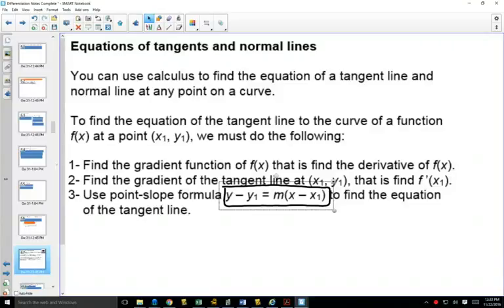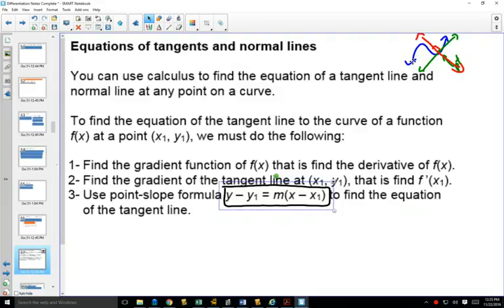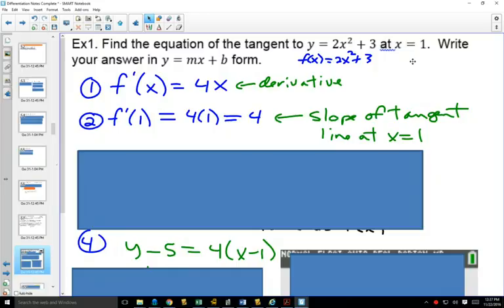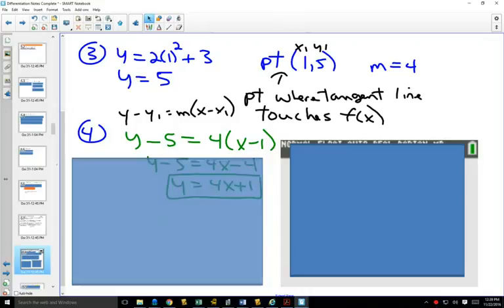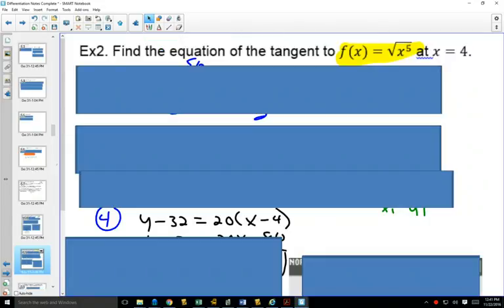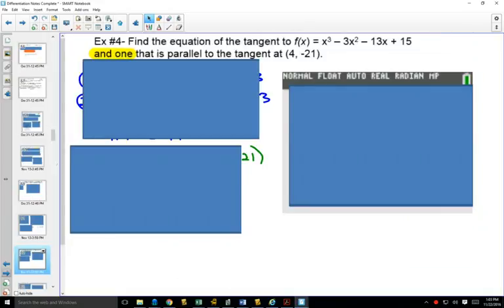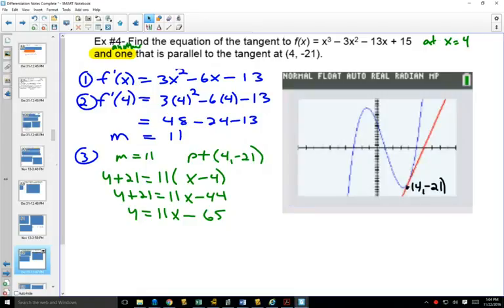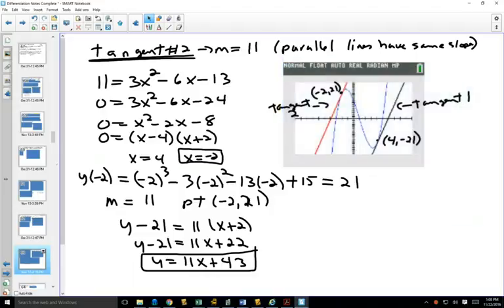42IB Derivatives Finding Equation of a Tangent Line